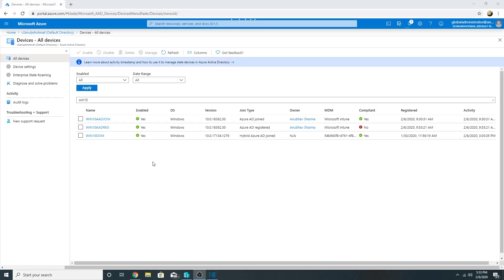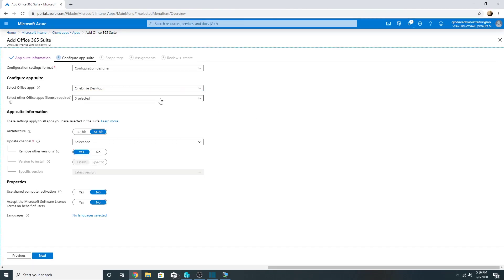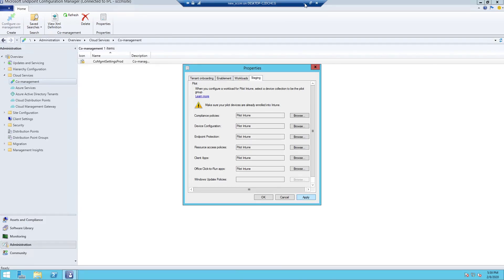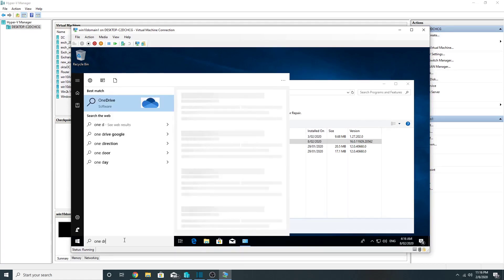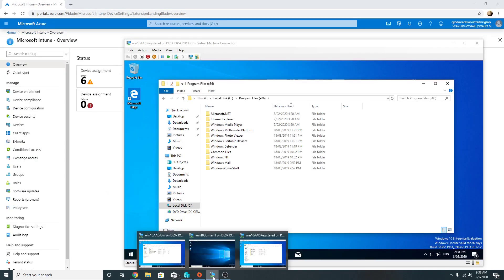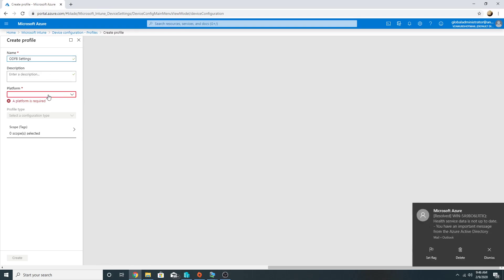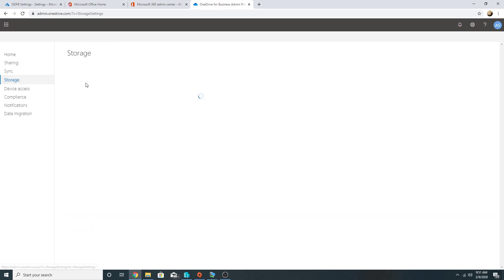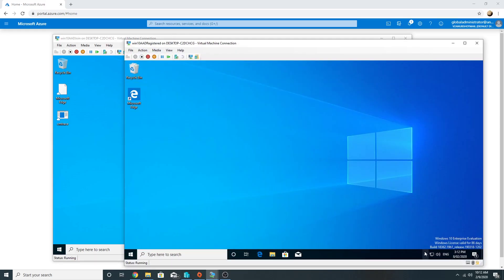Install and Manage OneDrive from Intune only, No SCCM and Group Policies required. Demo.....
In this i demo how to install and apply one drive poilicies using intune to windows 10 machines which are hybrid Azure Ad joined, Azure AD Joined and Azure Ad registered from Intune only and not from SCCM and Group policies. This solution would replace our on-prem sccm and group policies.